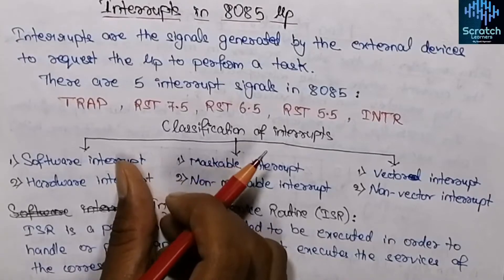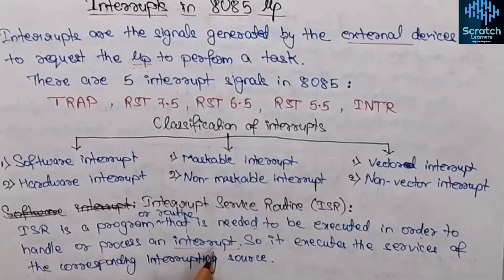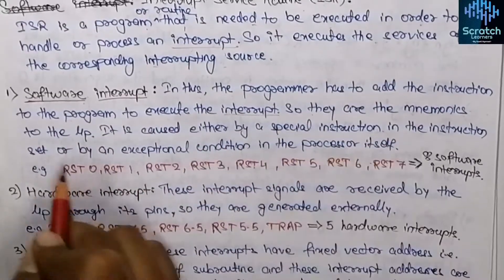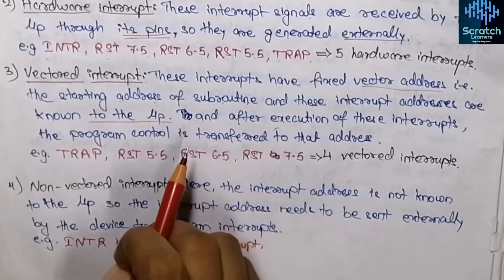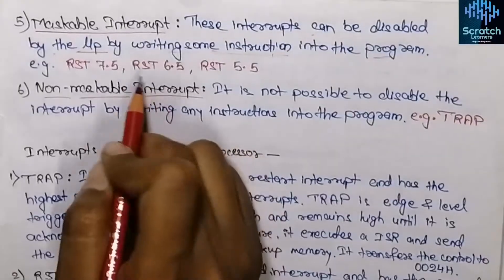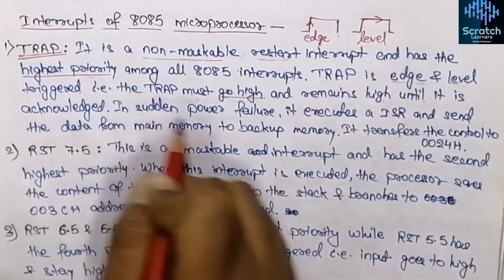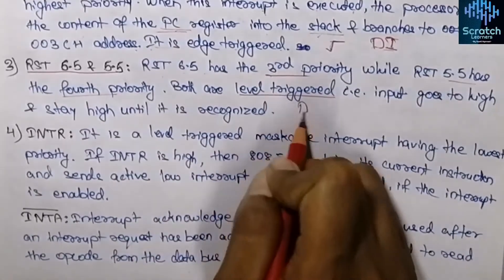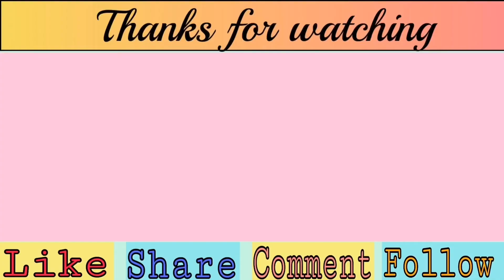Interrupts in 8085 microprocessor|Interrupt types in 8085|Interrupt signals | TRAP | INTR | RST7.5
INTERRUPTS IN 8085 MICROPROCESSOR
About this video:
This video explains following topics in 8085 interupts :
00:30 Interrupts
02:05 ISR
03:18 Types of interrupts
     03:45 Hardware and software interrupts
     06:00 Vectored and non vectored interrupt
     08:32 Maskable and non maskable interrupt
09:30 Interrupt signals (TRAP, RST 7.5, RST 6.5, RST 5.5, INTR)